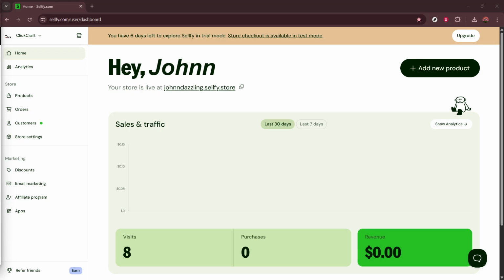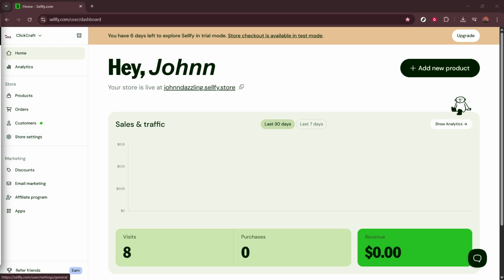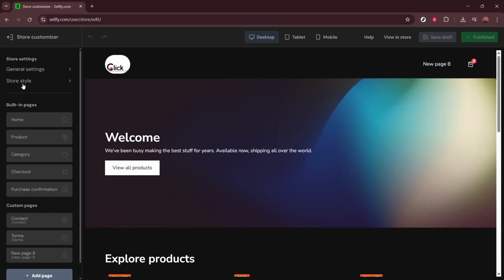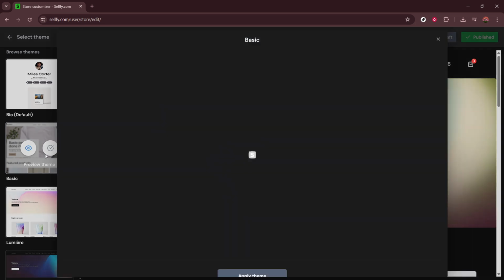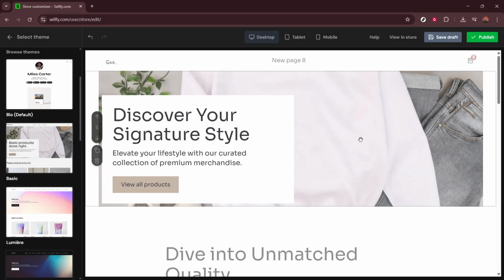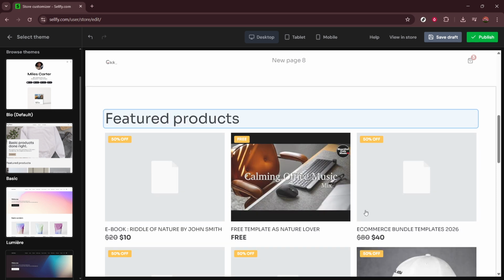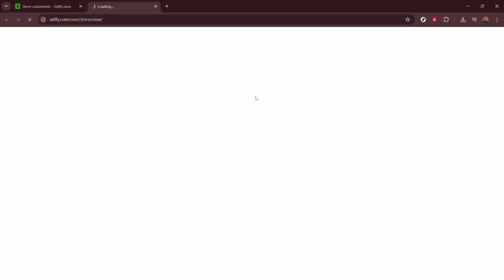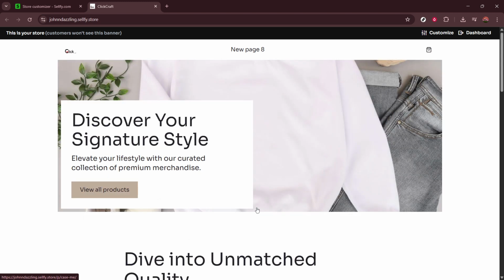How to Choose a Store Theme on Sellfy [2026 Full Guide]